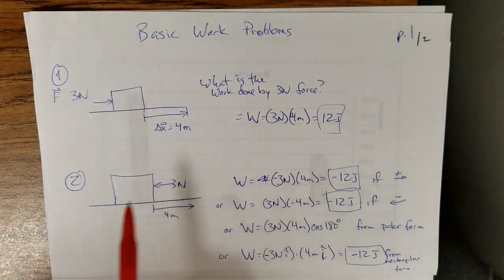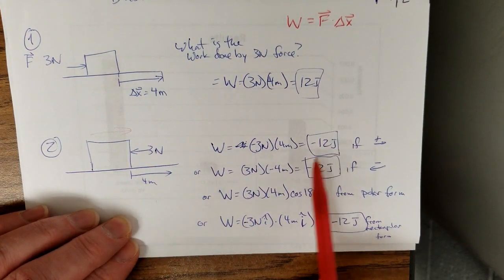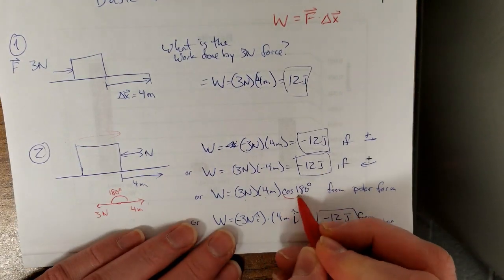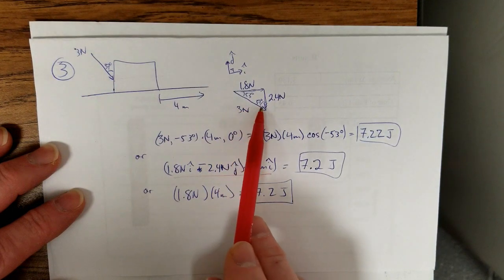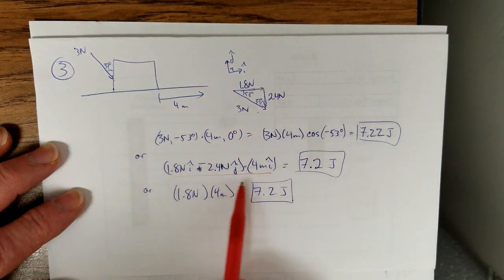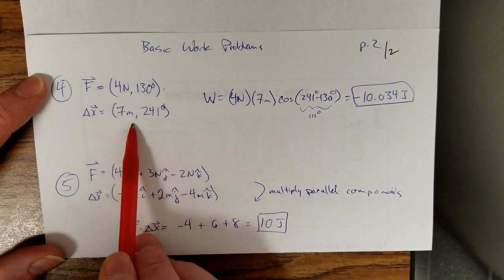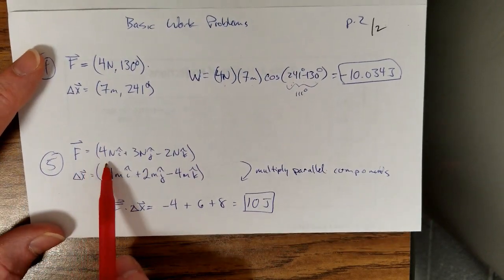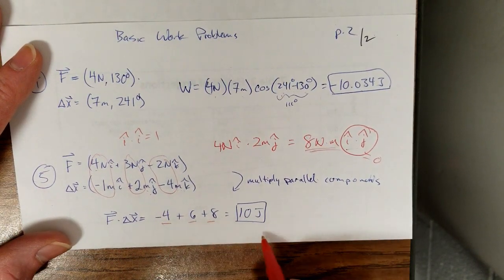PHY x51 Basic Work Problems 20211115 092525 v01